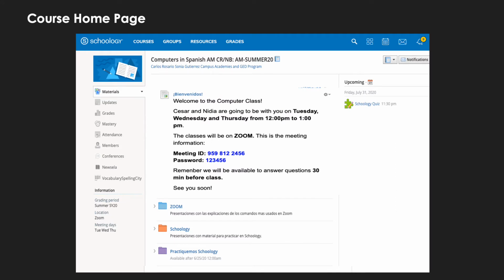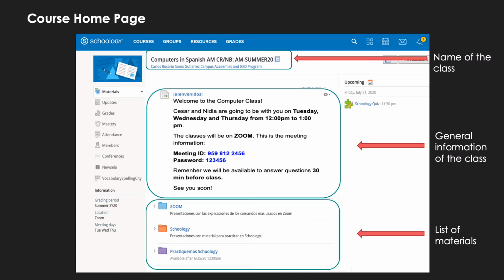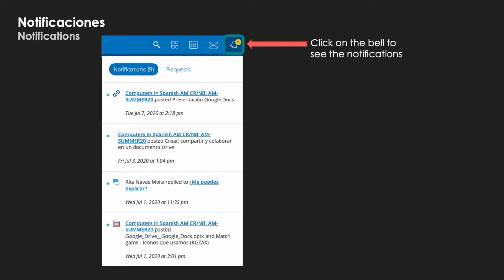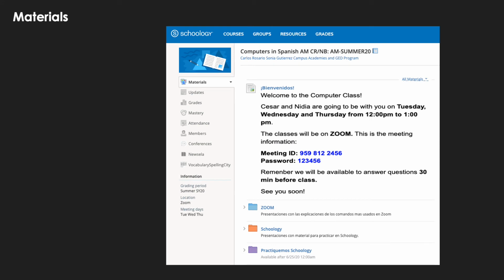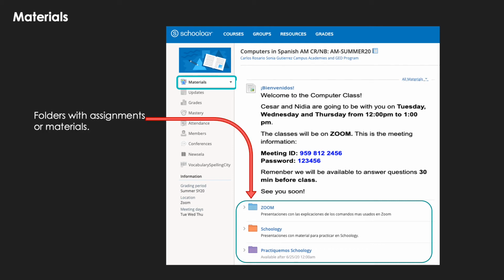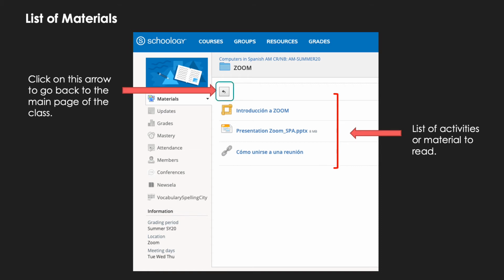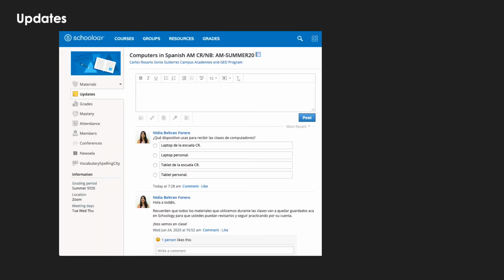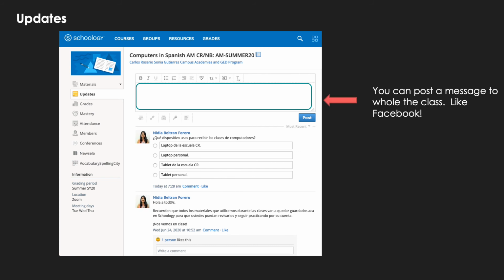Schoology: Basic Tour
CR Distance Learning Video Series: